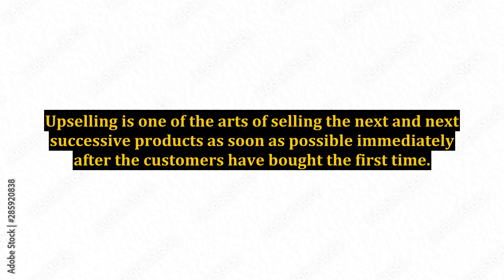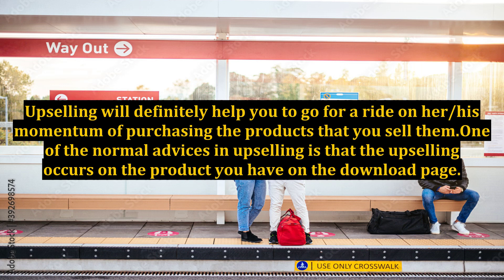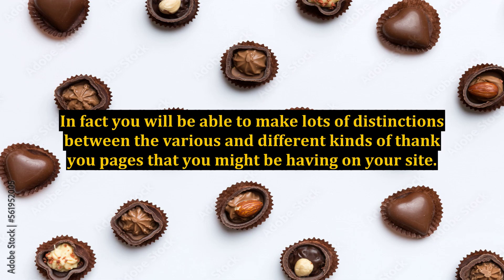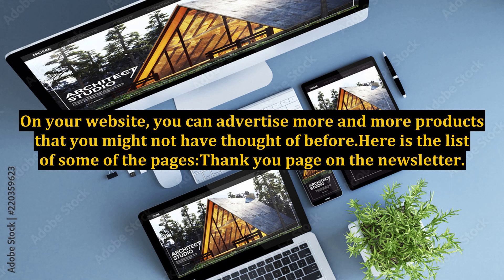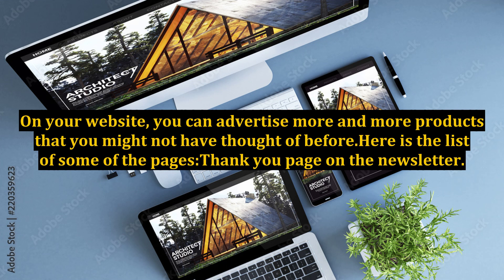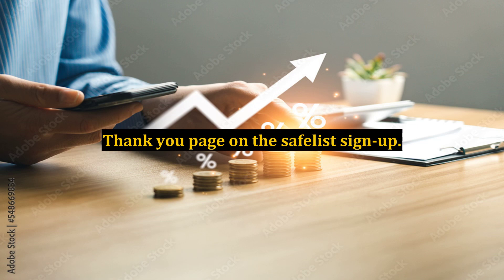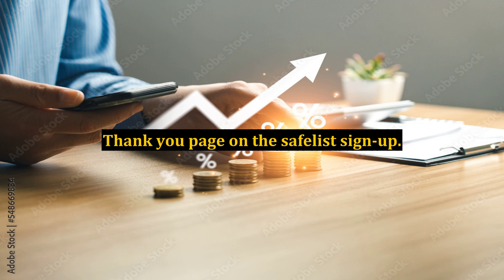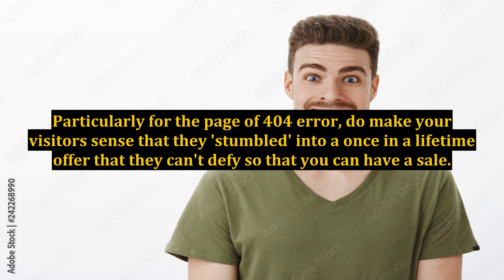How to Upsell